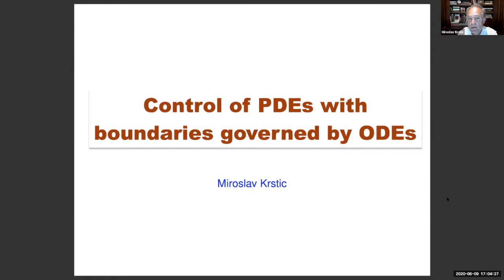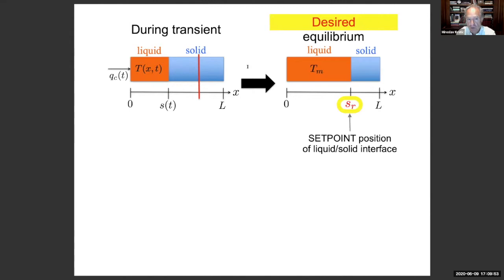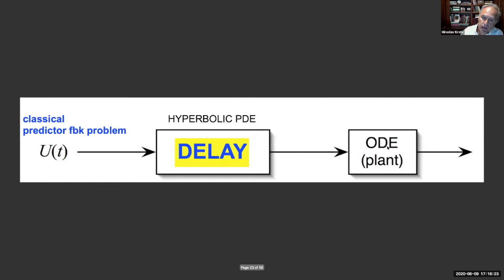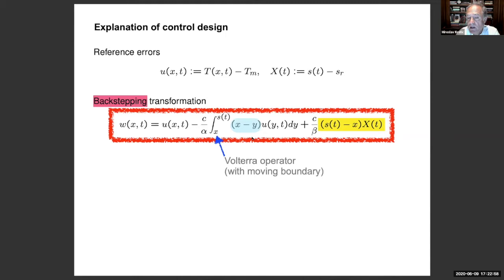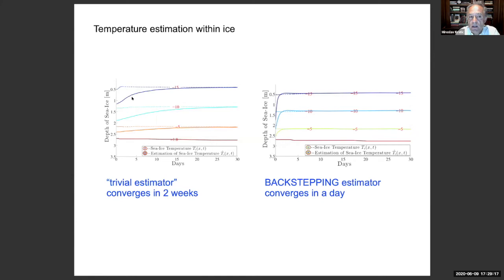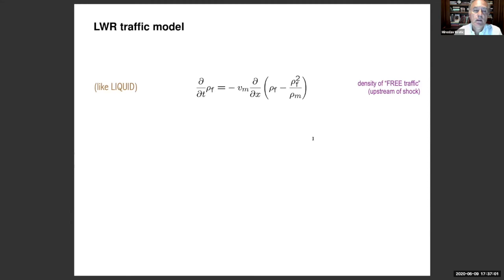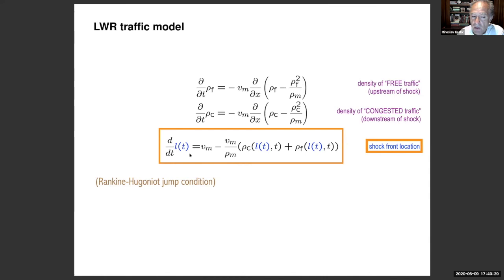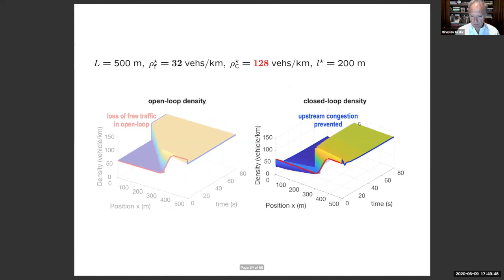W.T. and Idalia Reid Prize Lectures: Miroslav Krstic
This was given as the first seminar in a series “Distributed Parameter Systems Online Seminars"